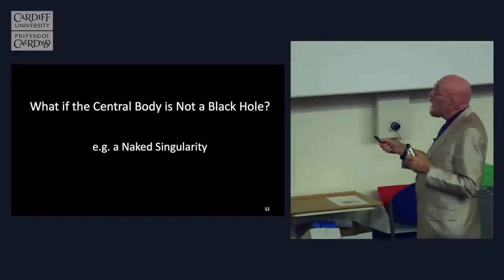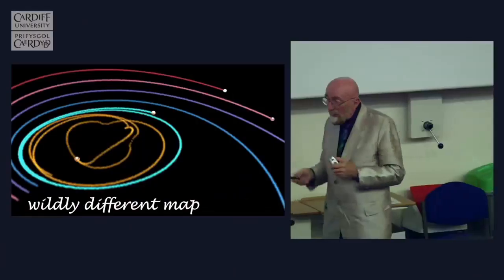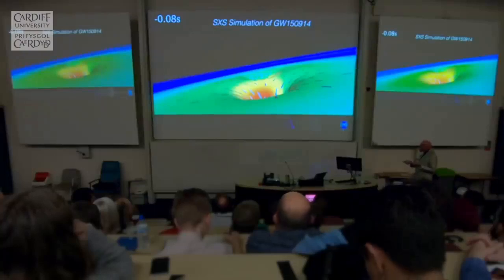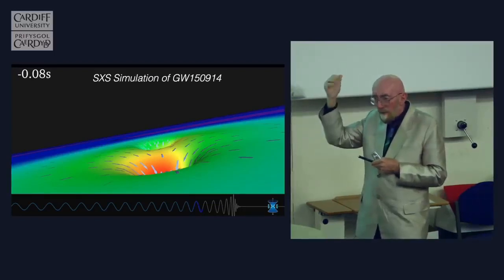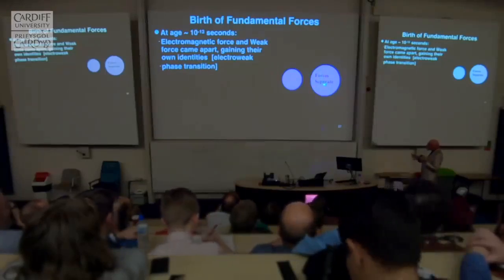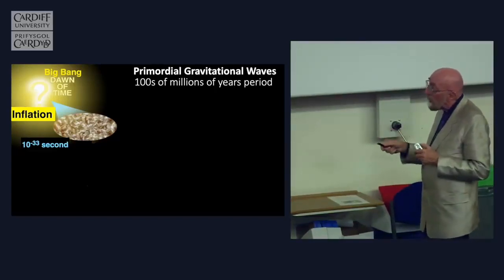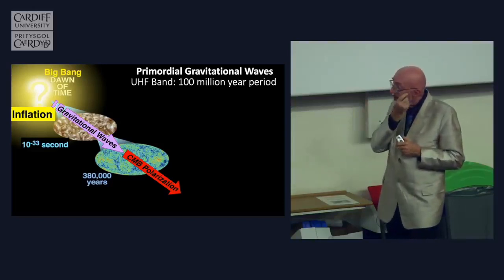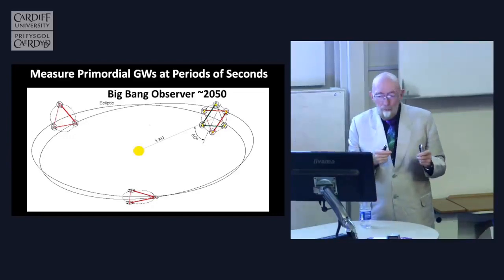The Warped Side of the Universe Kip Thorne at Cardiff University 2 of 3